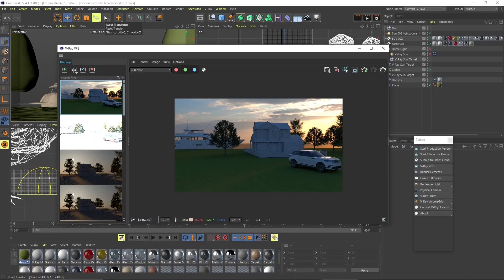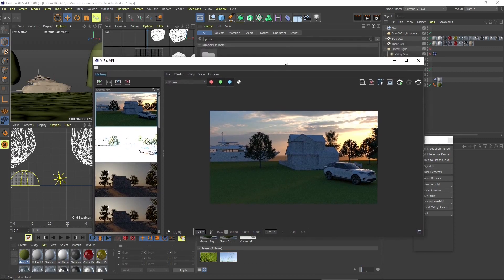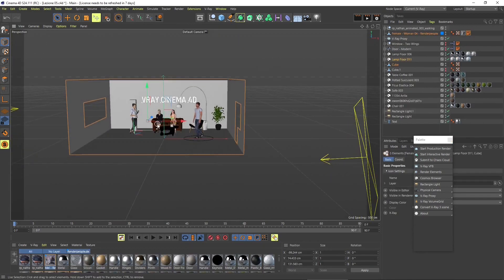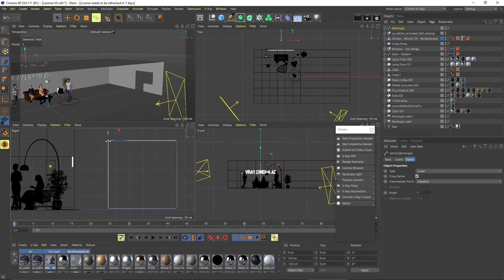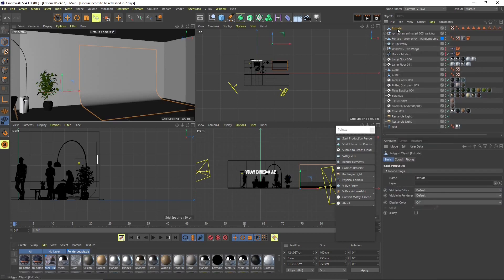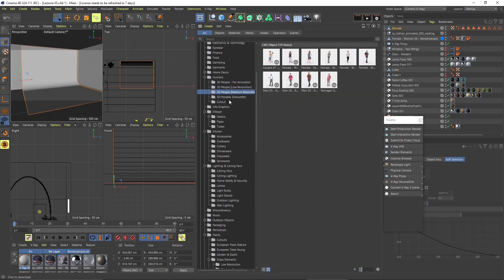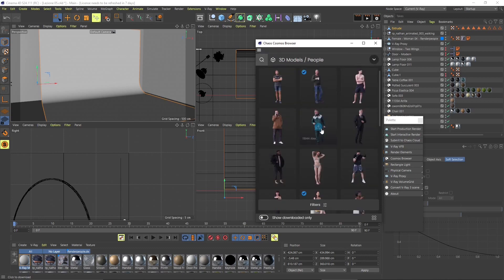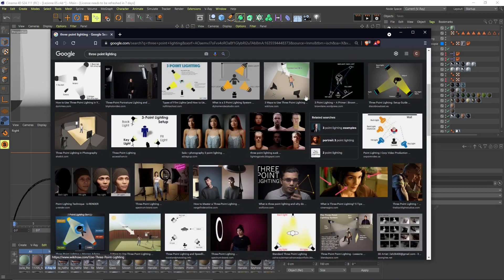VRAY Cinema 4D - 05 - Artificial Lights, Photographic Studio, Three Point Lighting, Sphere Light